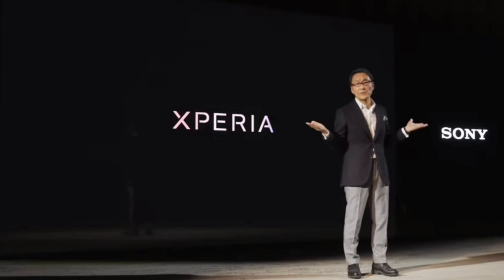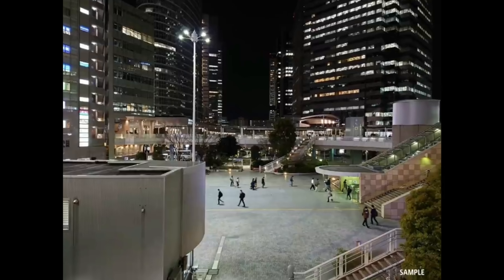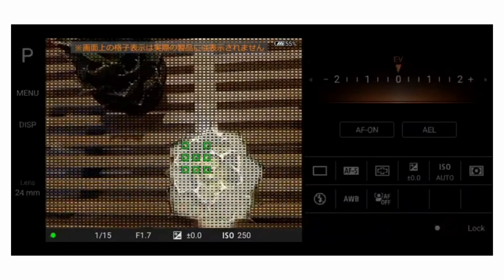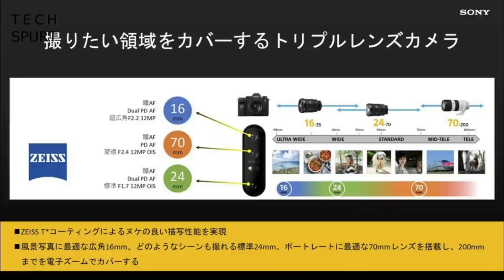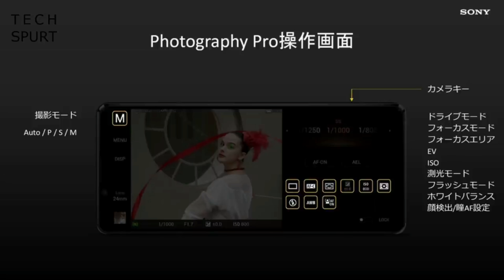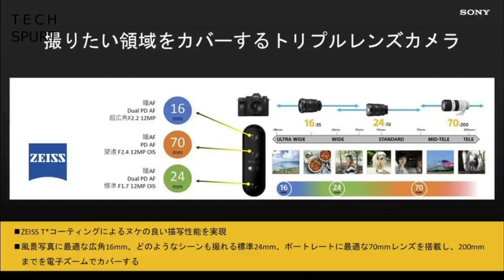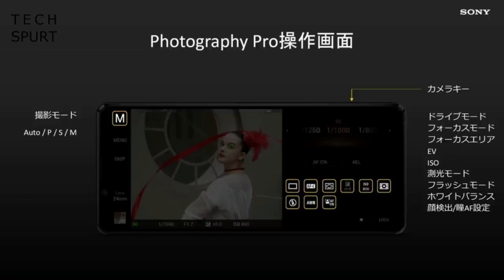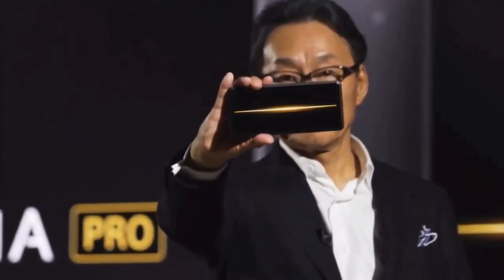Sony Xperia 1 II - Pro Camera Zoom review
Sony Xperia 1 II - Pro Camera Features
sony Xperia 1 mark 2 camera review sony Xperia 1 ii camera review